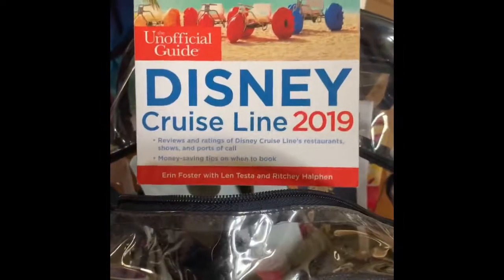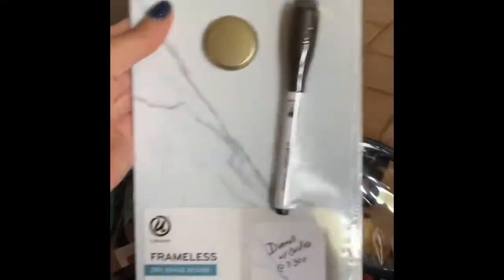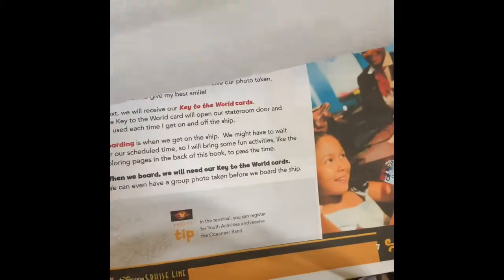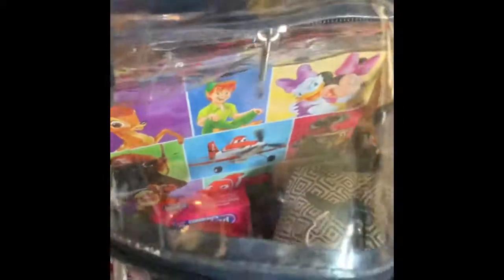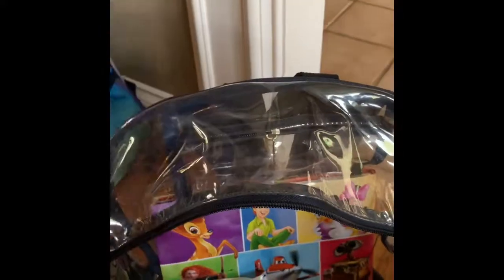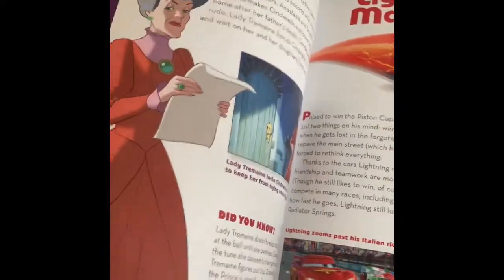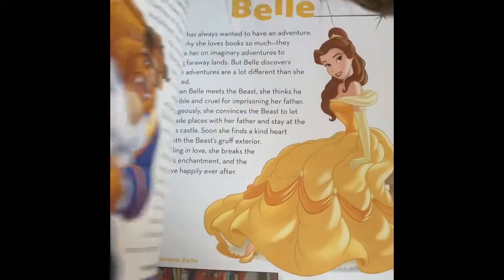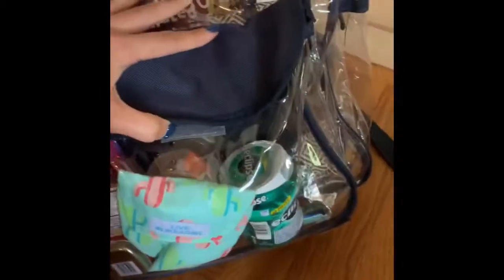Packing for a Disney Cruise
Things you may not have thought about bringing about your Disney Cruise! 🚢